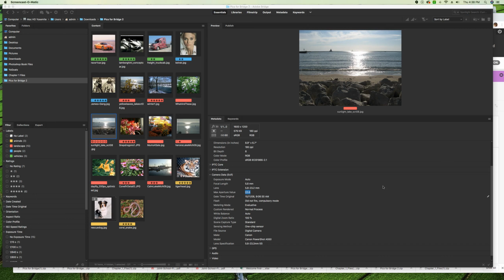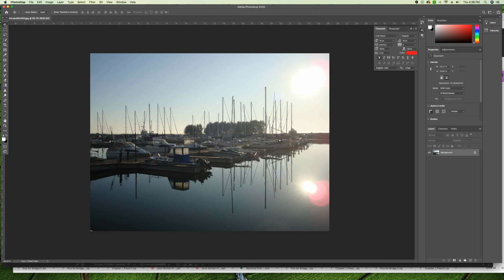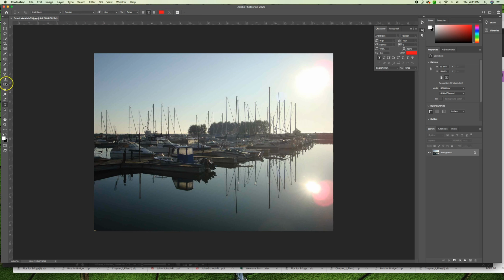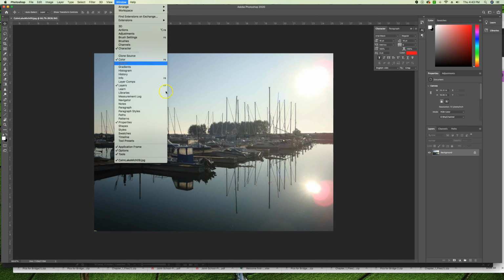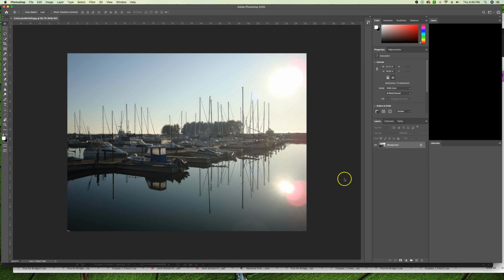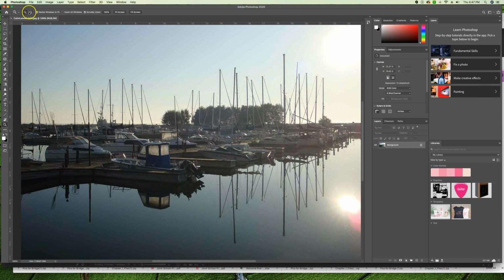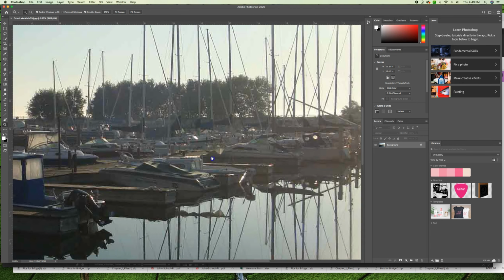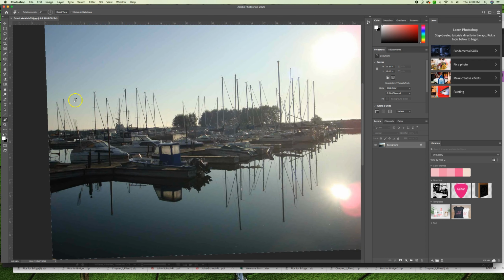Opening in Photoshop and Touring the Workspace, zoom, and ha